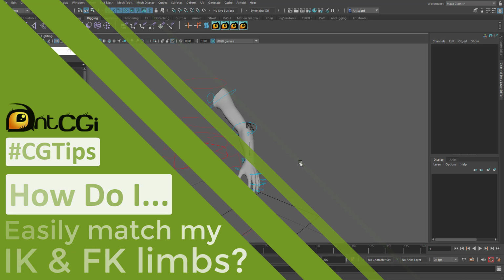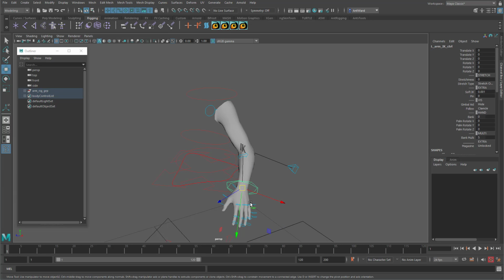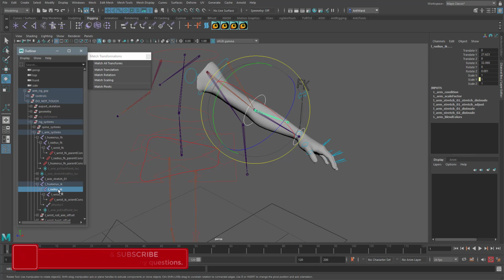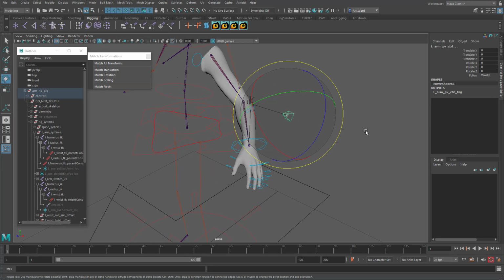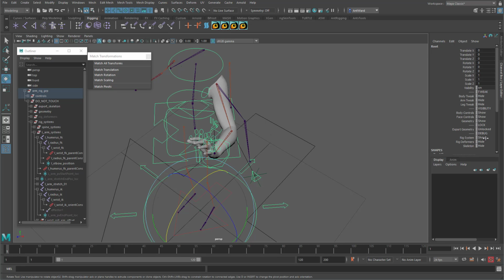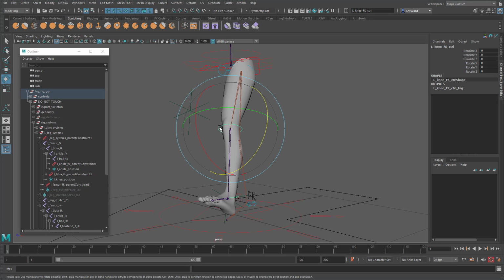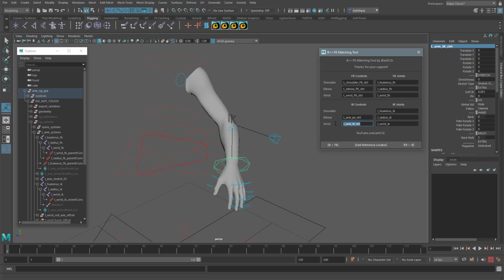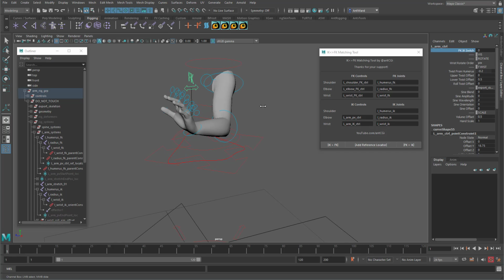CGTip | How Do I Easily Match My IK & FK Limbs?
In this Maya tutorial, I share a quick and easy way to match your IK and FK limbs, without the need for any complicated script writing.